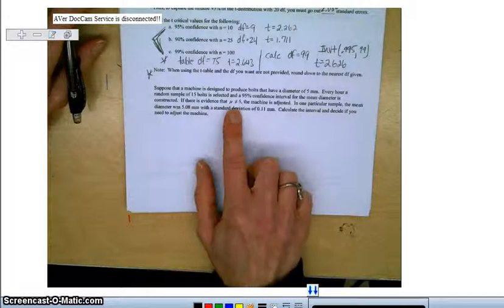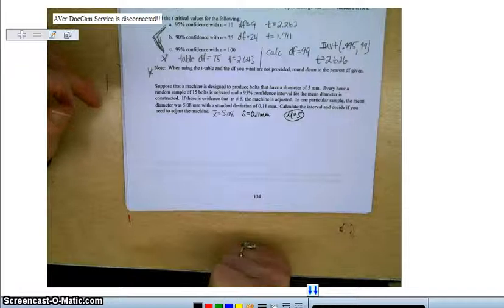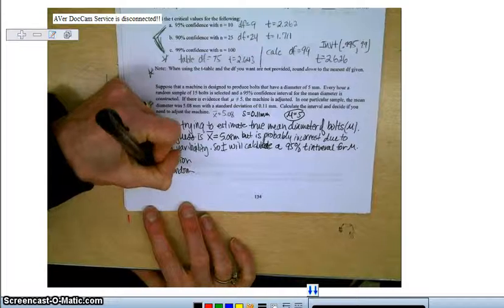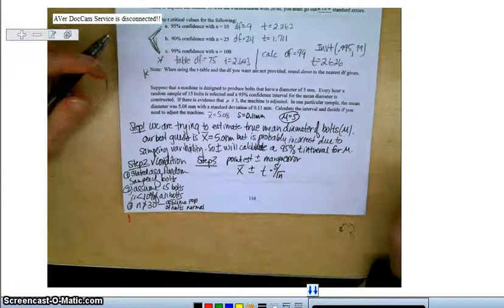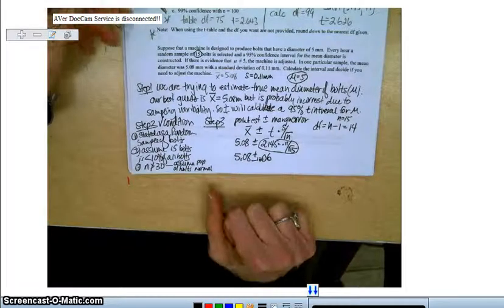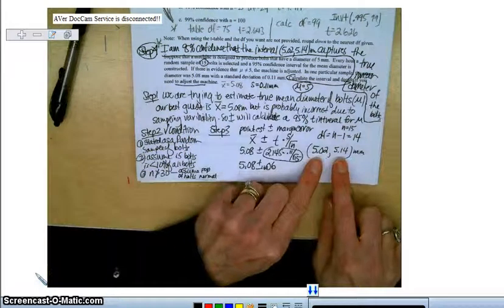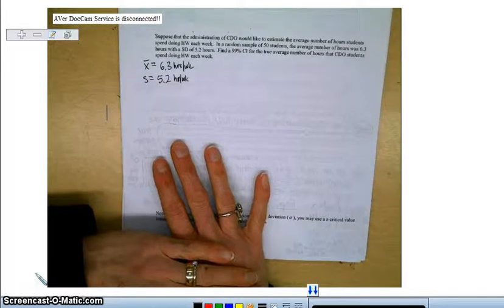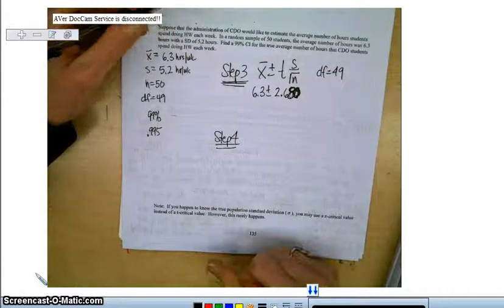Day 12 Part 2 CIs for population mean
Confidence Intervals for a Population mean